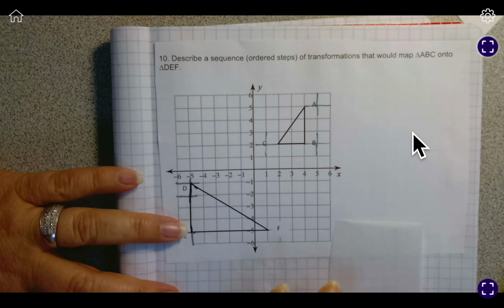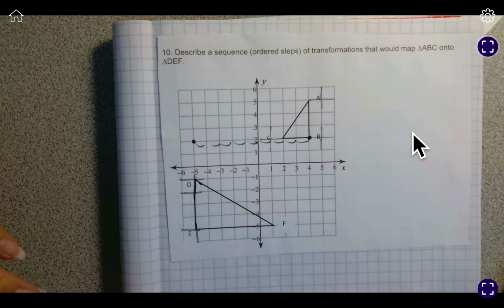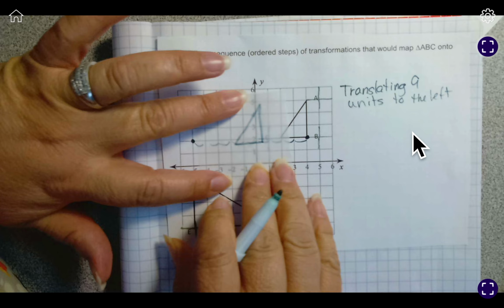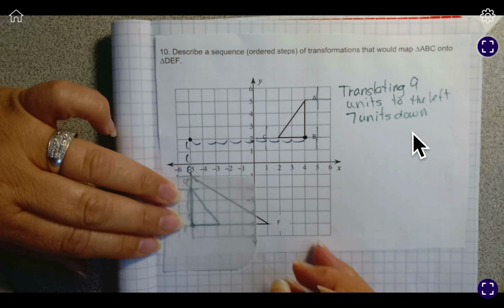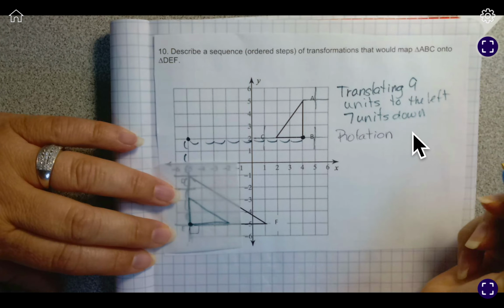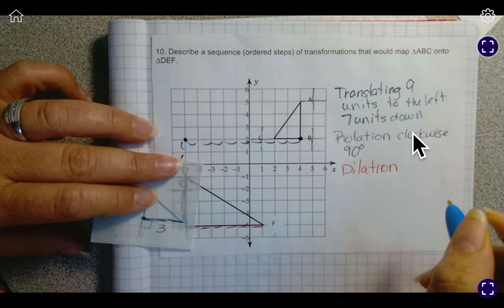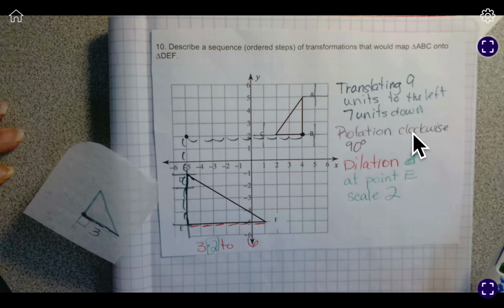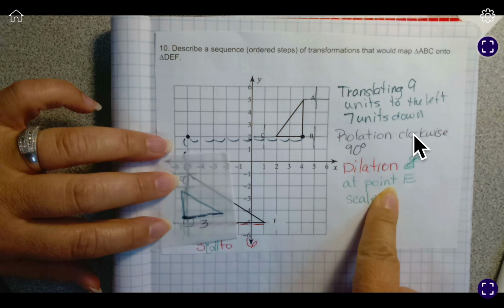Math 2 Benchmark 2 Problem 10